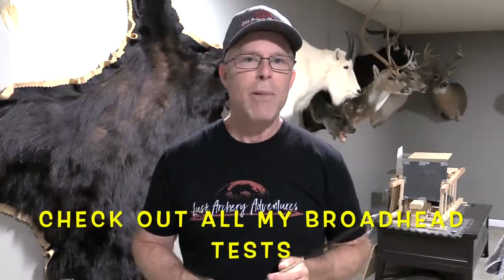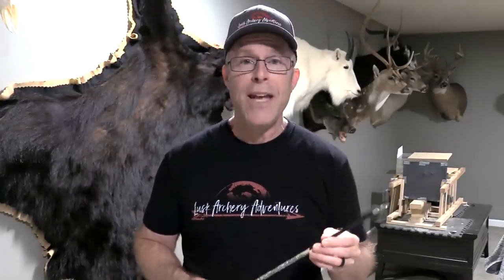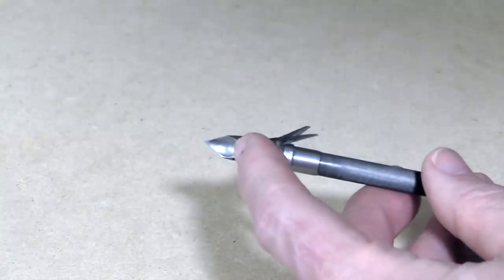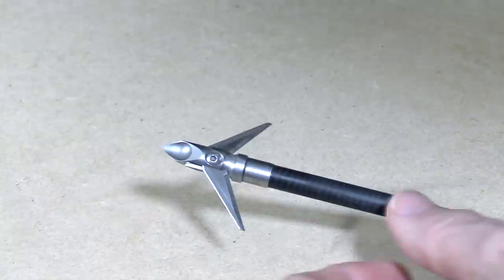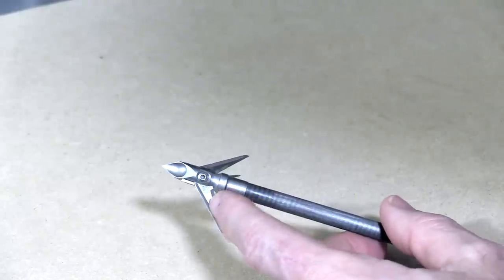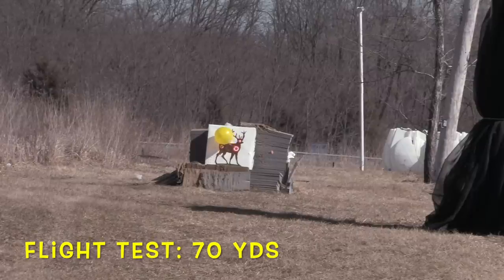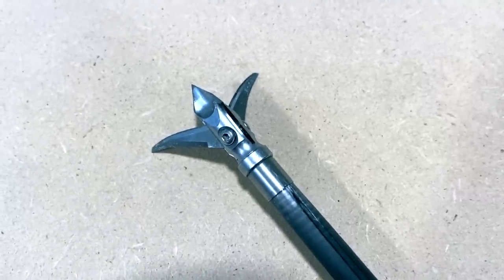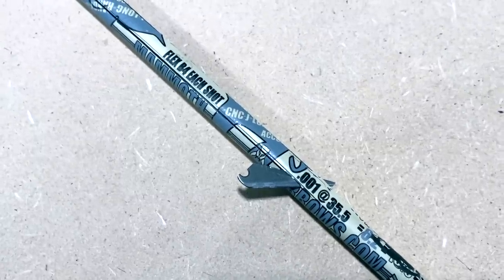RAMCAT HYDROSHOCK Broadhead Test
Finally got a chance to test these popular heads...check out the vid of how they performed.